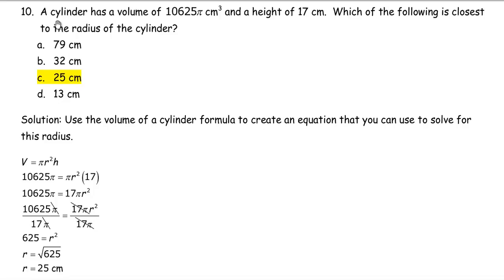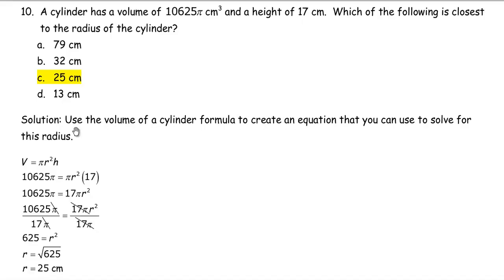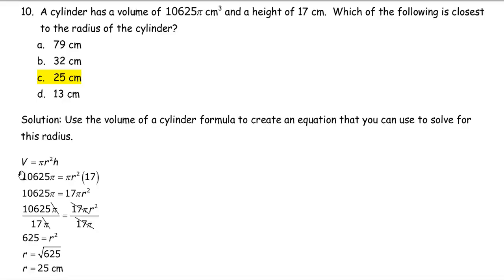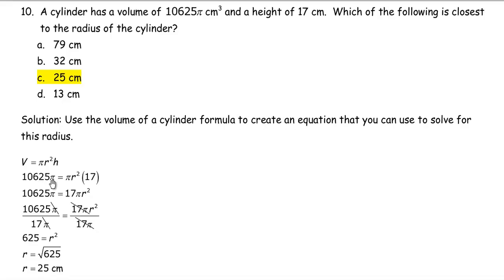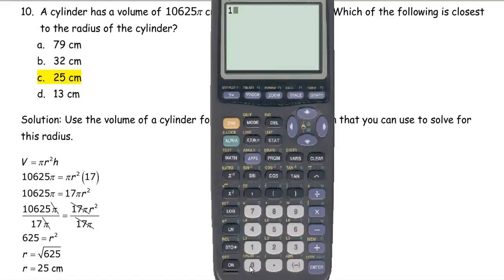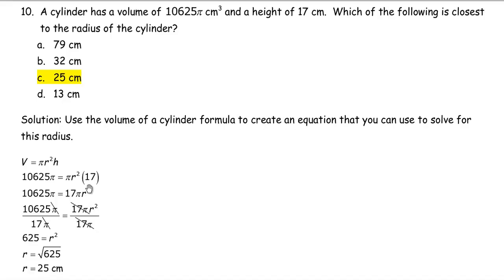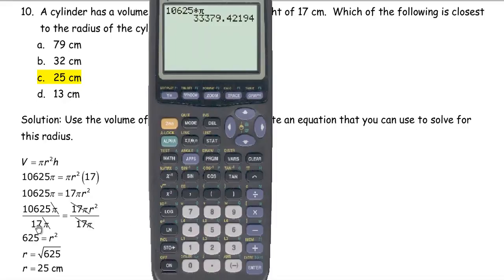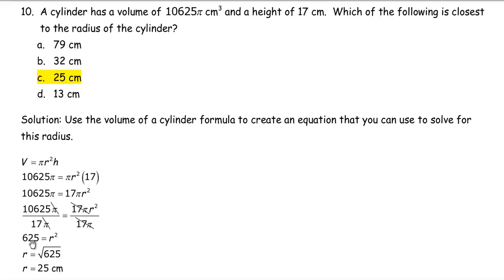Question 10 Area, Perimeter, Surface Area and Volume